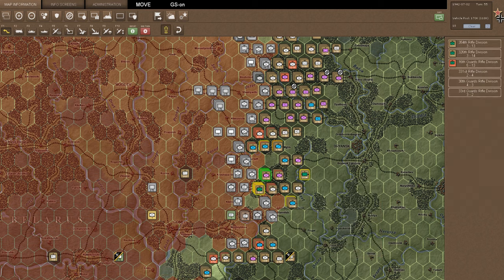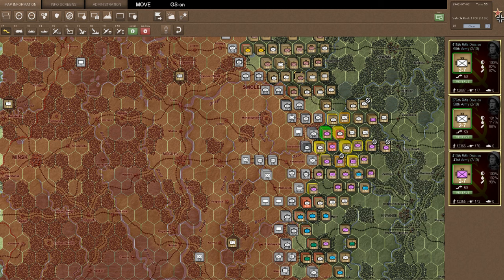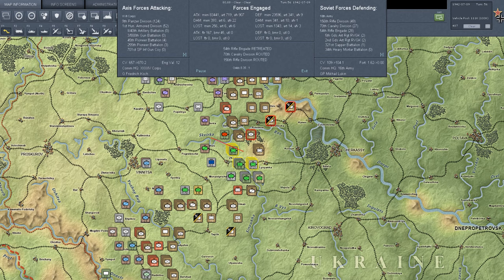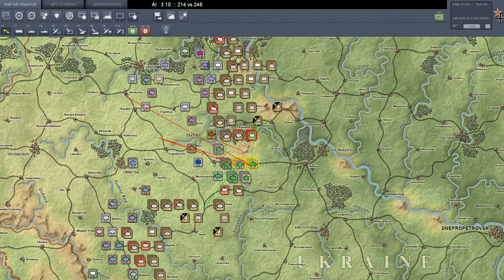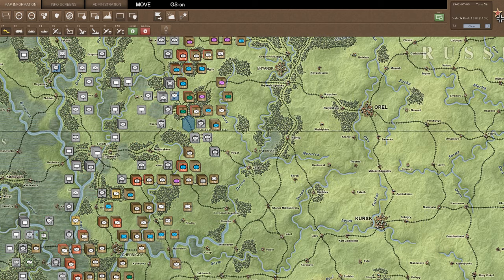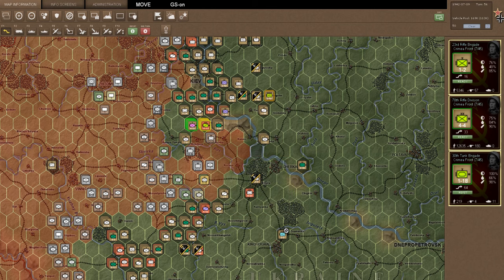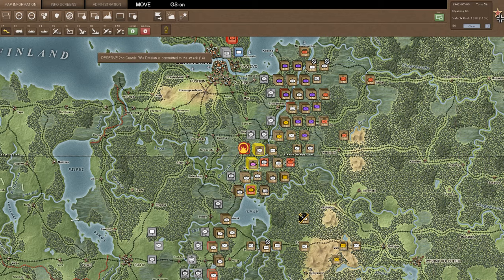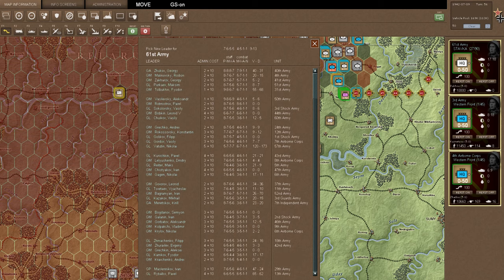War in the East Grand Campaign as the Soviets ~~ 71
Hello viewers!

Well, back and have my microphone hopefully working. I'll check it just to make sure.

Anyway, I pocketed about 3 units of theirs but they were able to relieve the pocket, but then the Germans got greedy and I have pocketed about 7 units of theirs and I am hopeful that it is a strong pocket and I'll be able to whittle them down and make them surrender.

Thank you very much for watching. I hope I'm doing my small part in making the game and the developers more well known and more desired as games.

For my thumbnails, I'm not going to say who it is anymore, and I'll just post them in alphabetical order. We're getting to the level of generals who were not well known and not much renowned, so I won't spend too much more energy on getting new ones posted.

~~ Gilmer